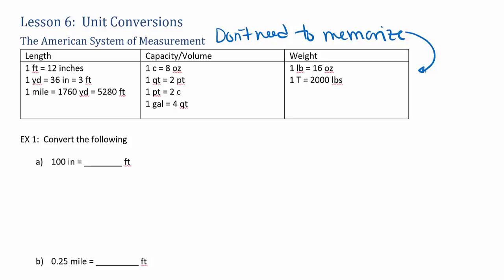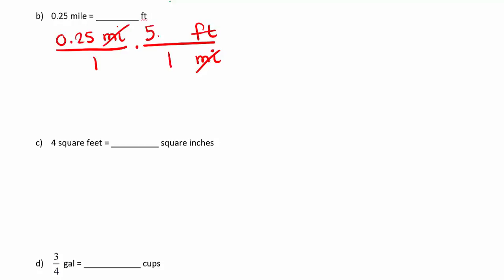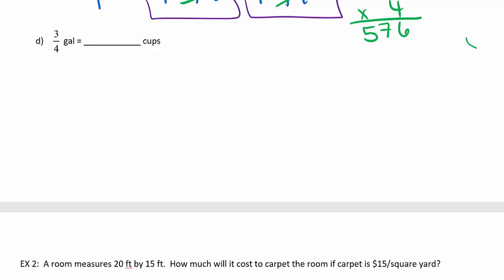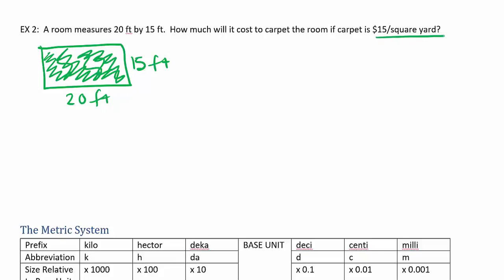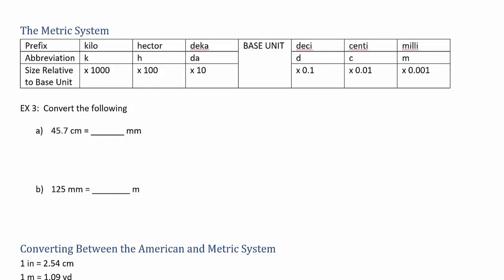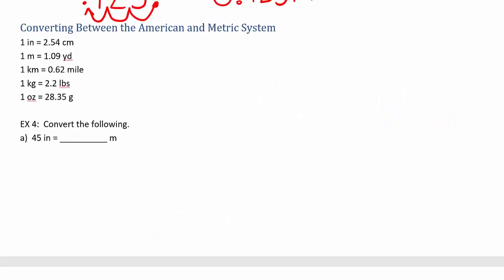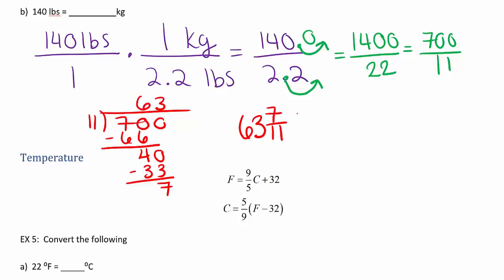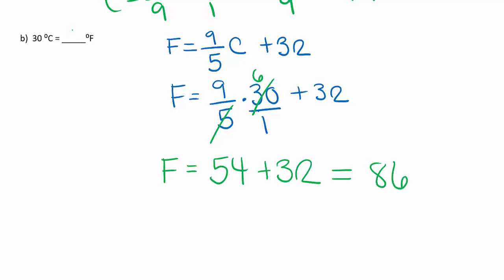Lesson 6: Unit Conversions